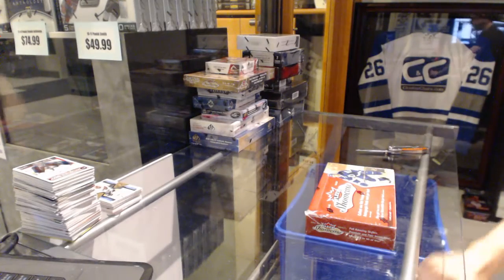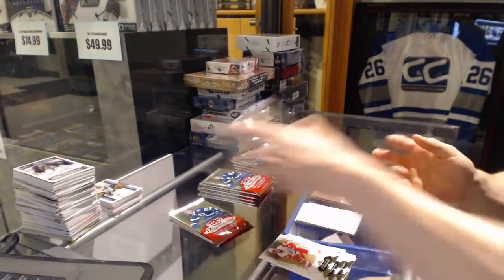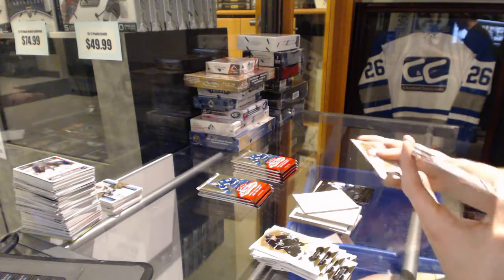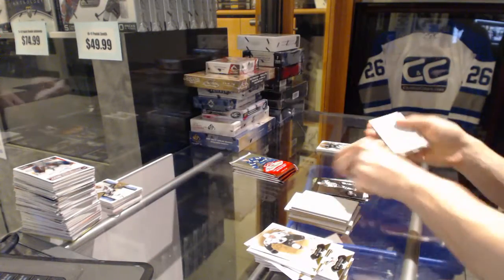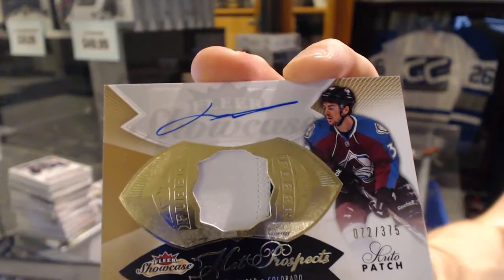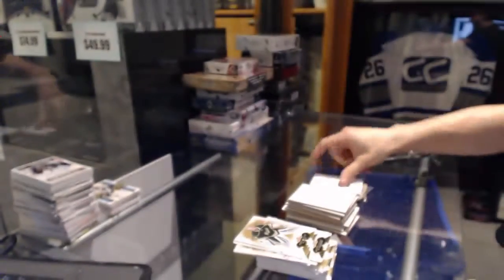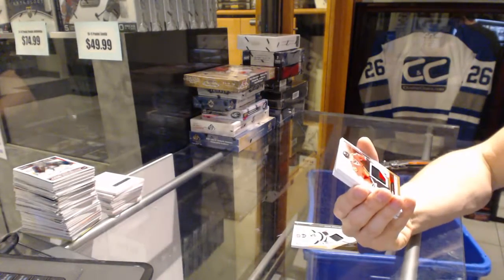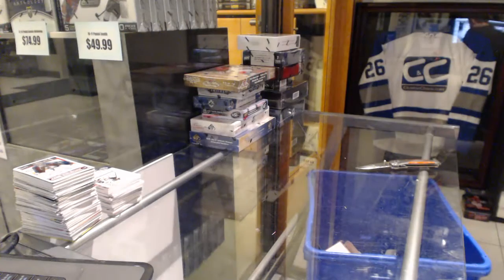14-15 UD Fleer Showcase & 14-15 UD SP Game Used Hockey Box Break - C&C GB #6313